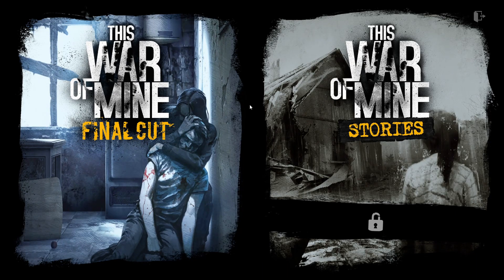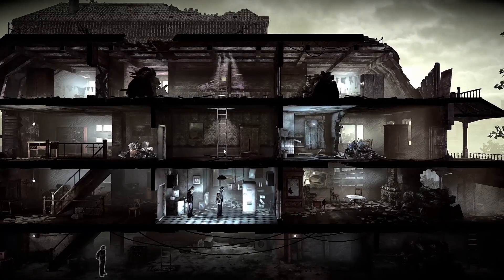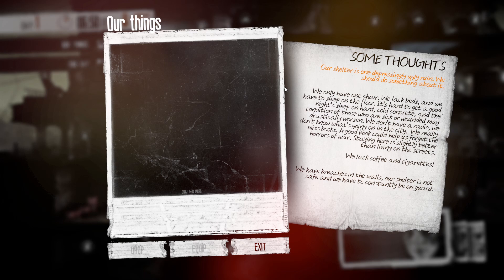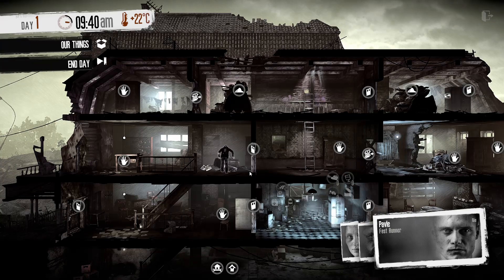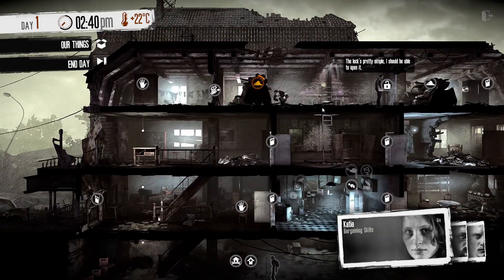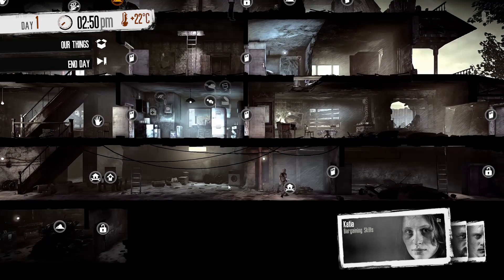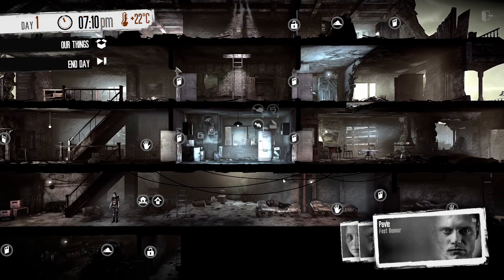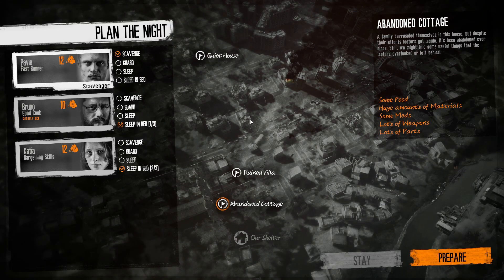This War of Mine Gameplay | War Survival Sim | Lets Play Episode 1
In This War Of Mine you do not play as an elite soldier, rather a group of civilians trying to survive in a besieged city; struggling with lack of food, medicine and constant danger from snipers and hostile scavengers. The game provides an experience of war seen from an entirely new angle.

This Developer is also supporting the victims of the Ukraine war and all profits for this game will be going to the Ukrainian Red Cross.

Pc Specs for Broeven:

16GB DDR4 2666Mhz Ram
480GB SSD
GTX 1660S
ASUS Prime H410M-A Motherboard
500W PSU

250GB SSD
16GB Ram
Windows 10 Pro
64-bit operating system, x64-based processor